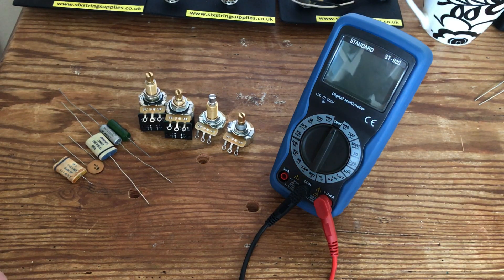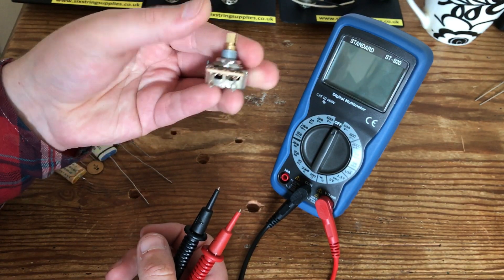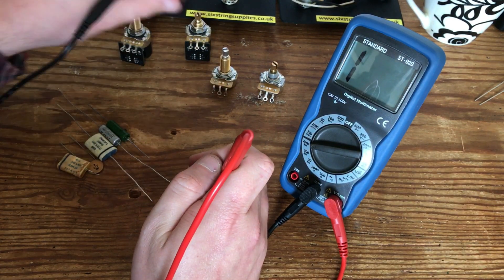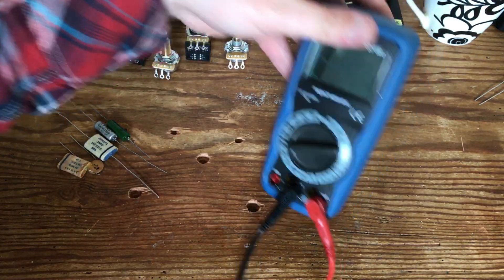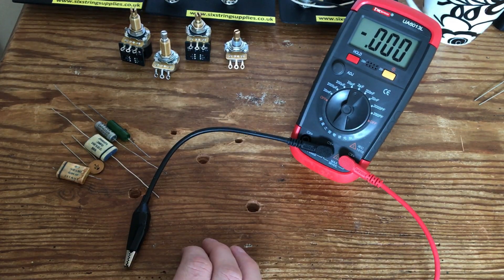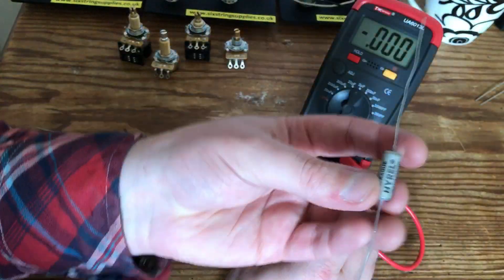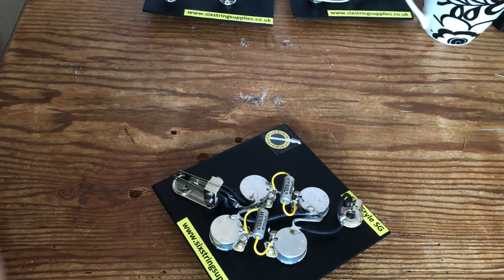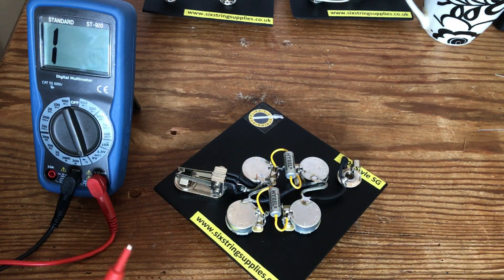Testing Guitar Electronics - testing pots, capacitors and the continuity test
In this video I break out the multimeter and capacitance reader to show you how to test guitar electronics that are readily available on the market BEFORE you install them in your guitar. Also shown is how to test/troubleshoot a completed SG/Les Paul harness so you know whether or not everything works before you re-string your guitar.

The guitar electronics we stock are from the "go-to" brands in the industry and are used by countless techs, luthiers and guitarists worldwide.

Quality electronics really make a difference and can turn a good guitar into a great one.

Given that it is an electric guitar, it goes without saying that electronics play a major part in it's overall tone and performance.

I also cover the awareness required when buying NOS or "vintage" capacitors on eBay (or from anywhere) and how capacitor values drift over time.